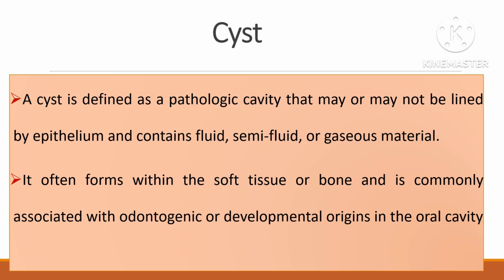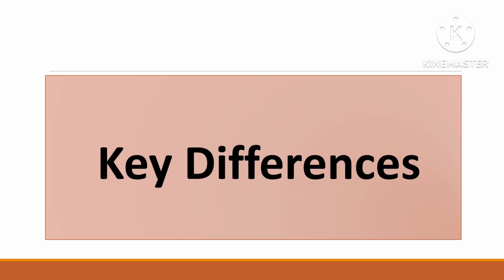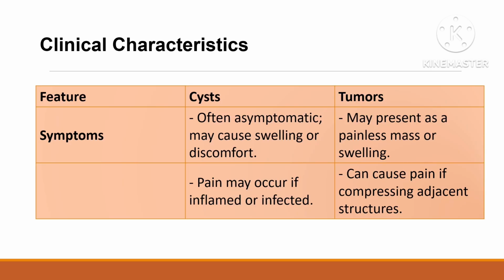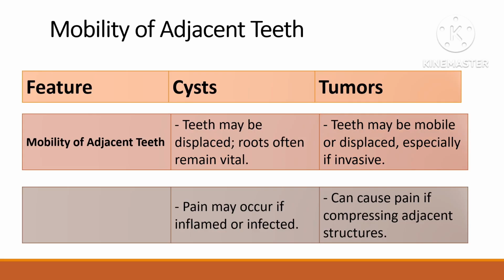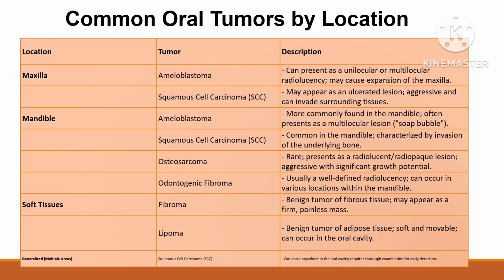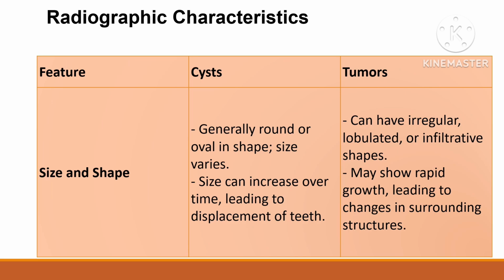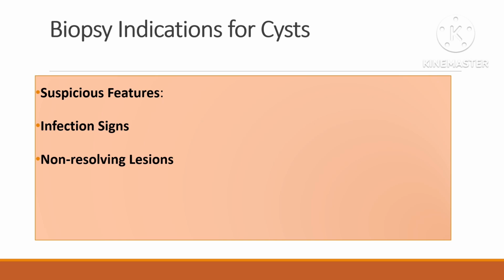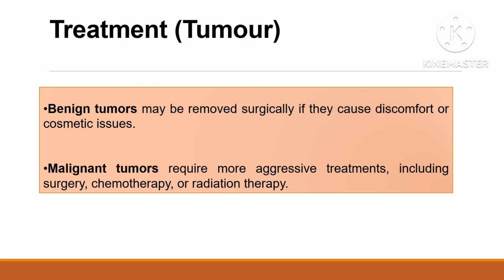How to read Dental X ray Cyst vs. Tumor in Dentistry | Clinical & Radiographic Features"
In this video, we break down the key differences between cysts and tumors in dentistry, focusing on easy-to-understand clinical and radiographic characteristics. Learn how to identify and diagnose these oral lesions effectively with simple explanations, mnemonics, and practical examples. Perfect for dental students, professionals, and anyone interested in understanding the basics of oral pathology.

Topics Covered:

Symptoms of cysts vs. tumors
Palpation and mobility of adjacent teeth
Common locations in the oral cavity
Radiolucency and size differences
Impact on surrounding structures

This video is ideal for dental students, oral health professionals, and educators looking for clear, simplified content on cyst and tumor differentiation.

Stay updated on our latest videos about oral health and dentistry.